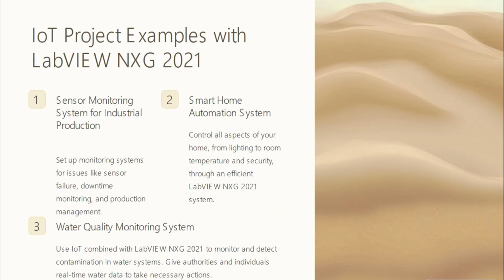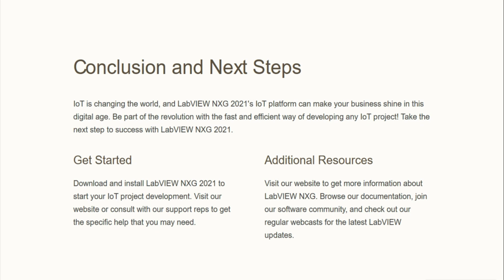Discover the World of IoT Using LabVIEW NXG 2021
"Discover the World of IoT Using LabVIEW NXG 2021" is a comprehensive course designed to introduce participants to the exciting and rapidly evolving field of Internet of Things (IoT) and how LabVIEW NXG 2021 can be utilized to create, deploy, and manage IoT applications.
This course is designed for students, engineers, and enthusiasts who want to gain a solid foundation in IoT concepts and applications while leveraging the capabilities of LabVIEW NXG 2021. By the end of the course, participants will be equipped to create, deploy, and manage IoT solutions using LabVIEW NXG, contributing to the advancement of IoT technology in various domains.